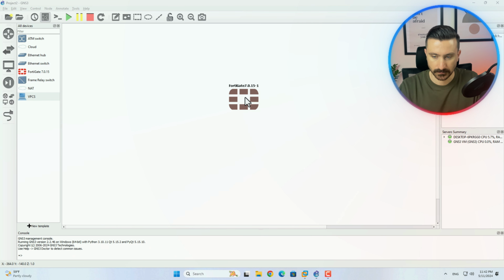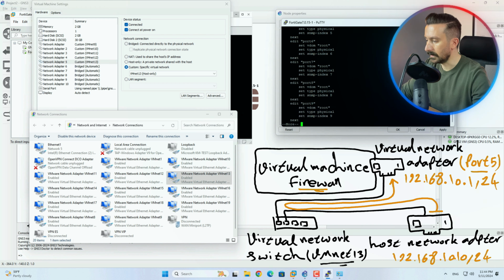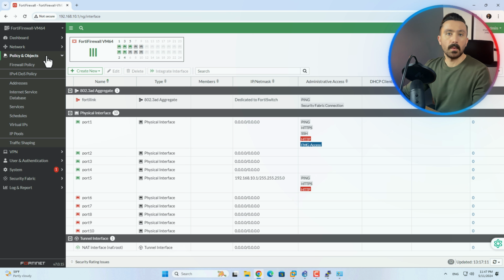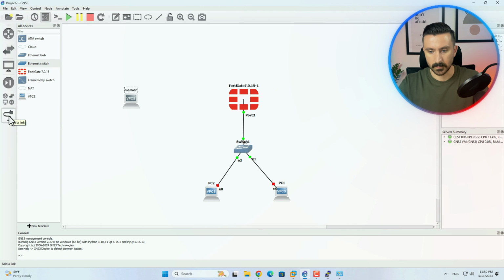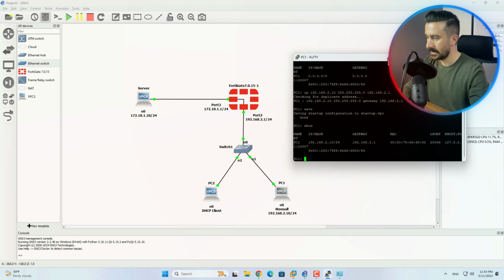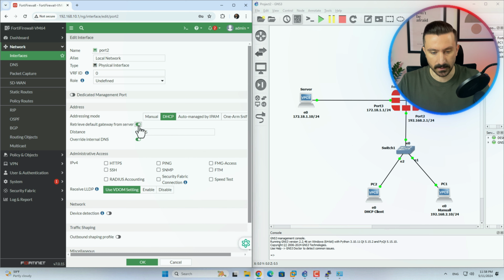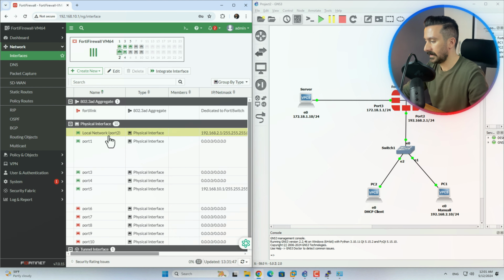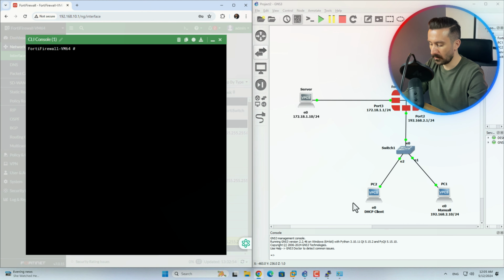How to configure FortiGate firewall interfaces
Welcome to the free course "Build Your Secure Castle: Session Two" In this course, we will guide you through using the FortiGate firewall from beginner to advanced levels.

In this tutorial, you will learn how to configure interfaces on FortiGate

Timecodes
0:00 -    Intro
01:08 -  How to connect to FortiGate
06:08 -  General overview of main menus
08:29 -  Creating a scenario
19:21 -  Scenario test

Fortigate Firewall configuration step by step fortigate tutorial